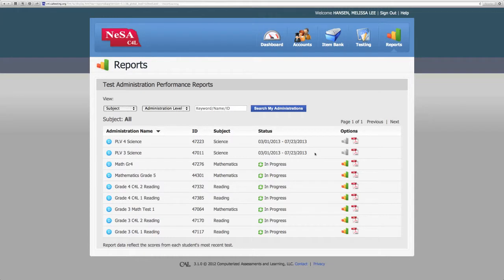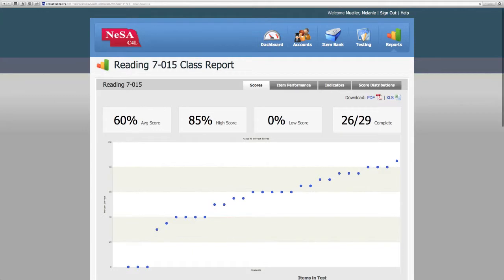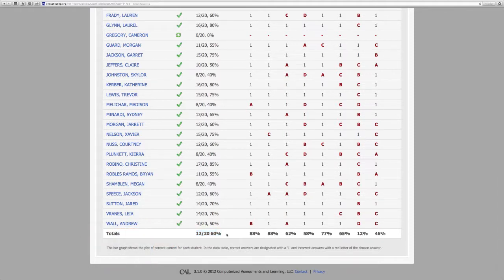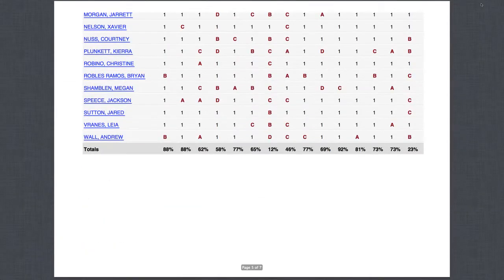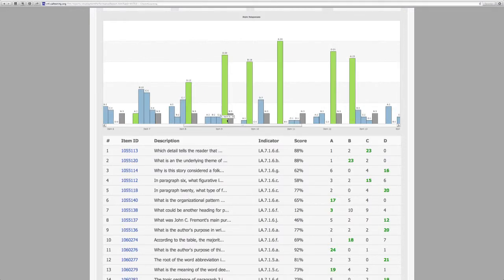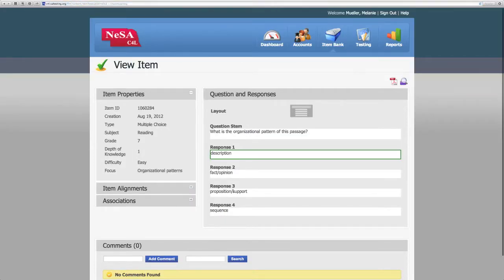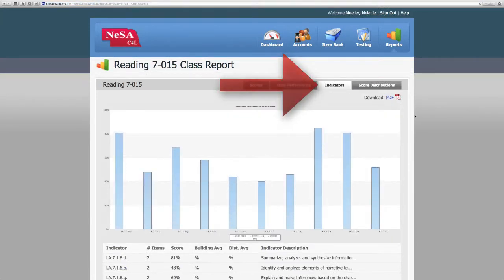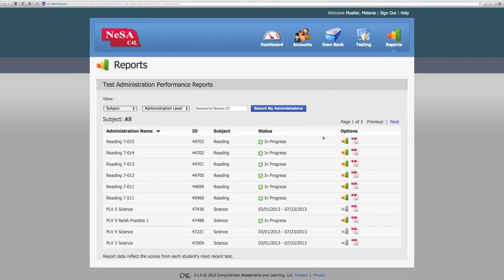C4L Accessing Reports